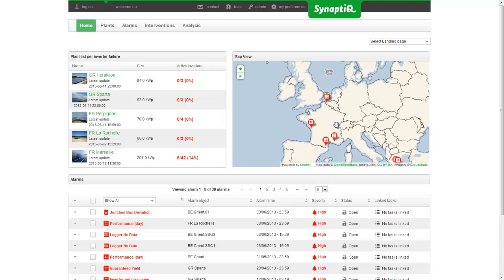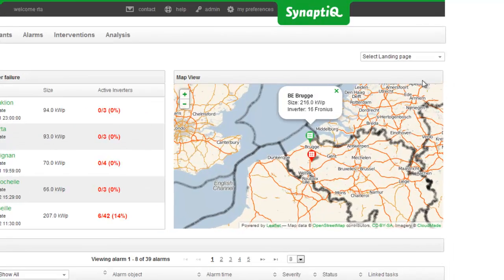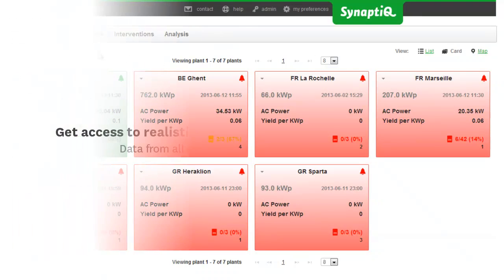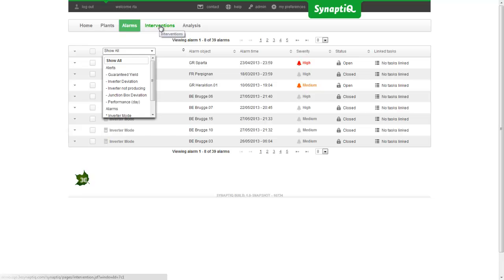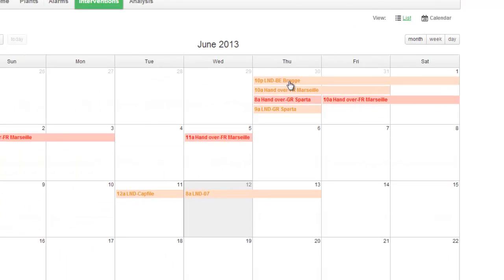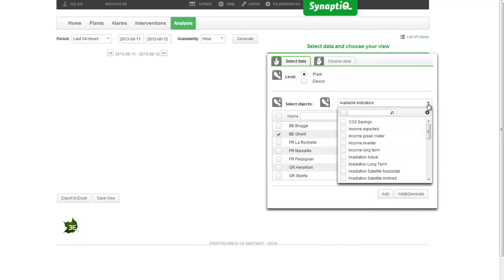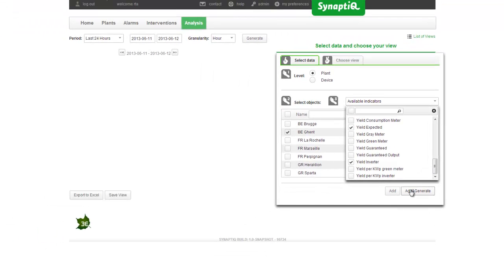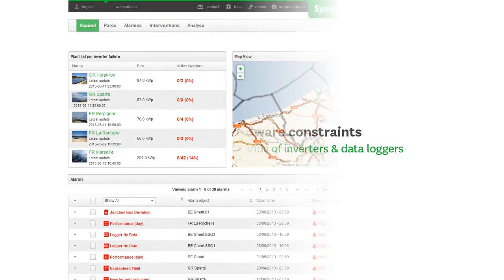Intro to SynaptiQ Solar Monitoring and Reporting Softtware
SynaptiQ has a powerful new interface and features to simplify solar PV portfolio monitoring and improve performance